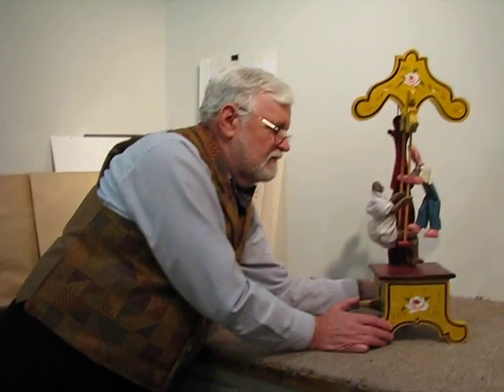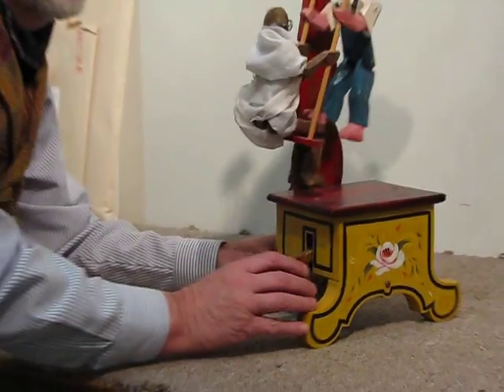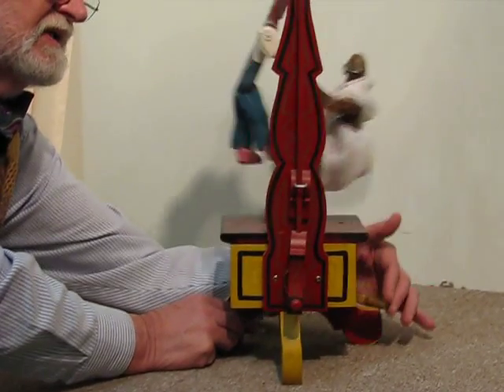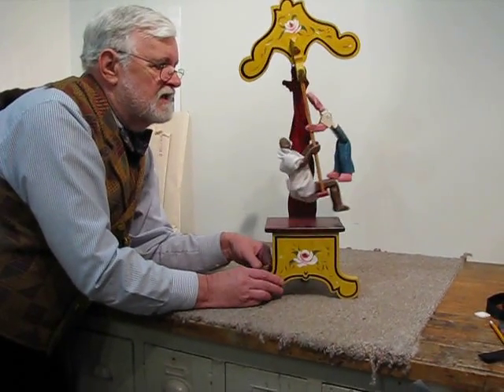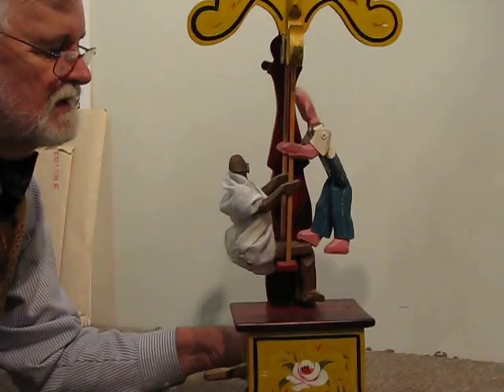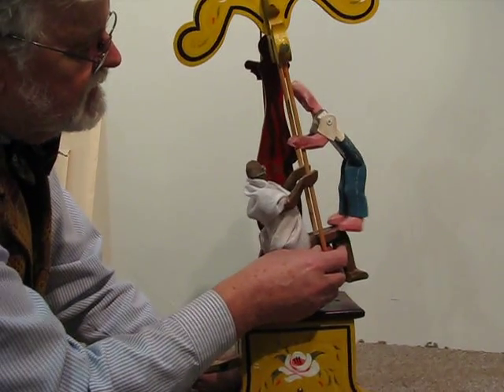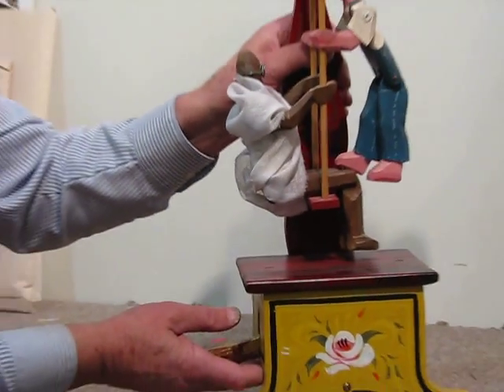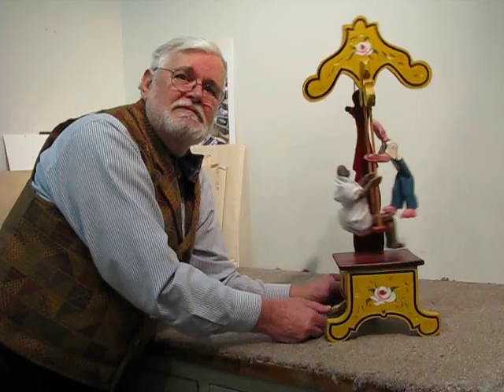Whirligig Swing: Ghandigi & Me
Looking through a book about antique toys got me inspired to make this, Sorry that the underneath view needs a little more light but I"m sure that your imagination will provide what you need and better! The plans for this piece are in Making Whirligigs, Whimsies and Folk Toys  from Stackpole Books.